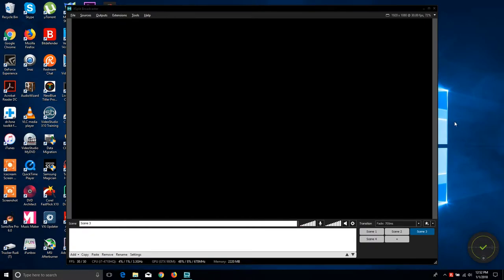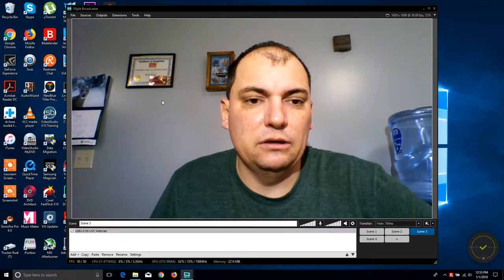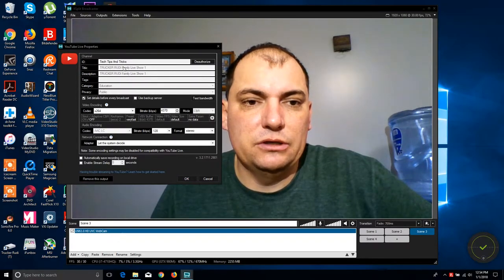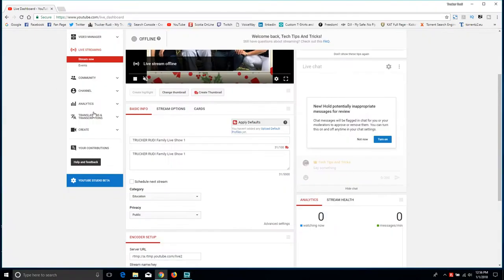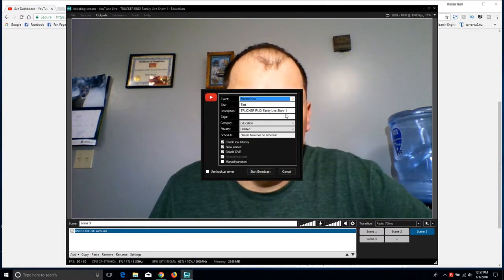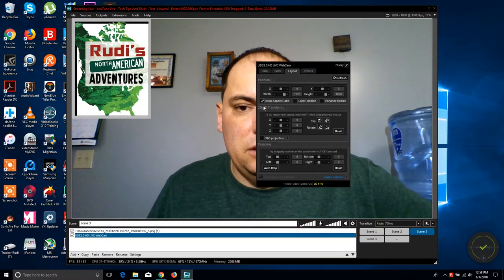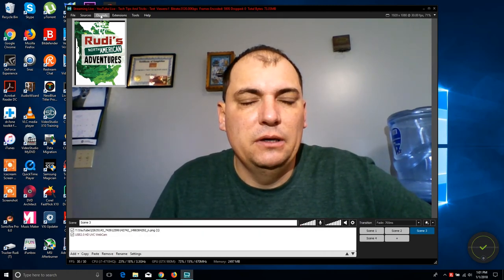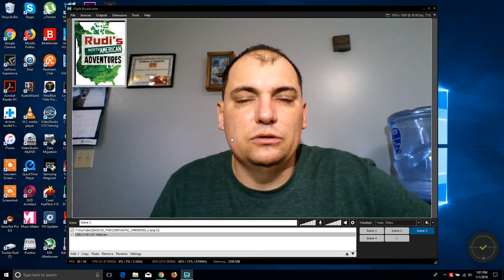How to Set Up and Live Stream with Xsplit Broadcaster Tutorial 2018 Tech Tips And Tricks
My name is Rudi and I enjoy technology and I think I'm good at it and I would love to show you some tricks and ideas on how to work with some software on this channel I like to work with Sony Vegas how to do video editing I like to show you how WordPress works to create a website tips plug-ins some of those ideas and I like to show you some computer software if you have any suggestions on what you would like to see just leave me a message or leave a comment underneath the video and I will see if I can get that up for you I hope you will enjoy it don't forget to hit the subscribe like and share Thanks
I also do have another YouTube channel if he would like to check it out I would appreciate that it's about travelling family life you get to know me more personal a lot of barbeque videos fishing camping in that kind of stuff snowmobiling at Trucker Rudi